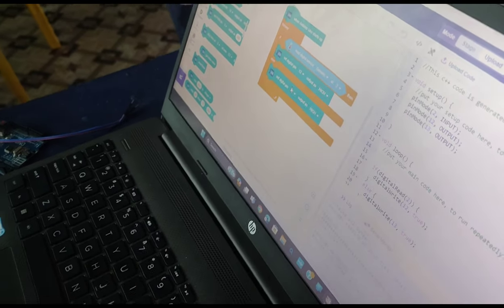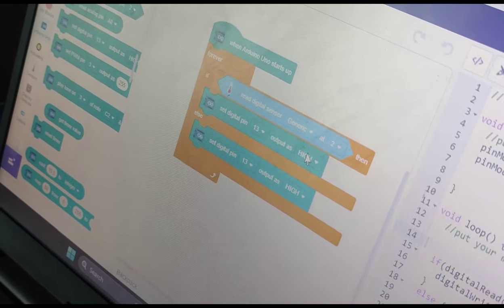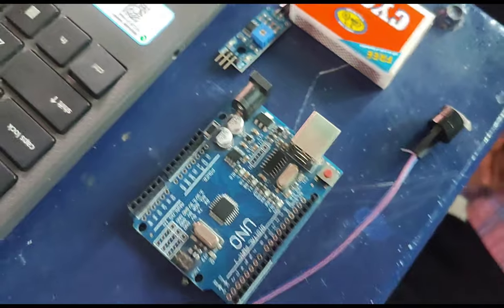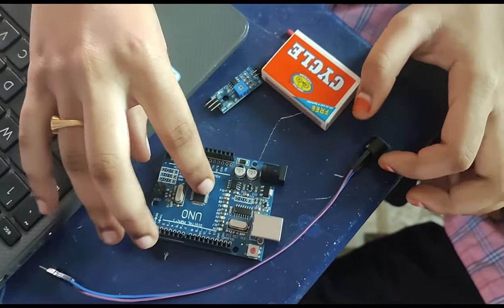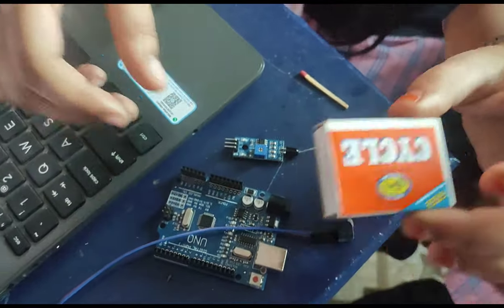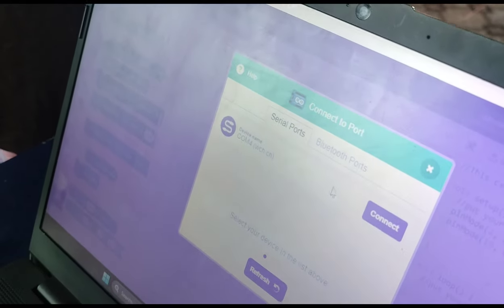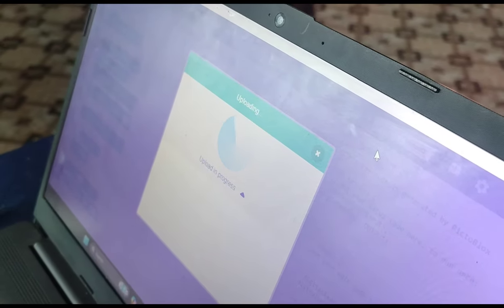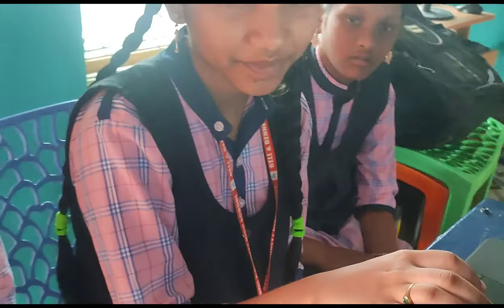Smart Fire Safety Security device || Bell & Bennett high school || Addanki